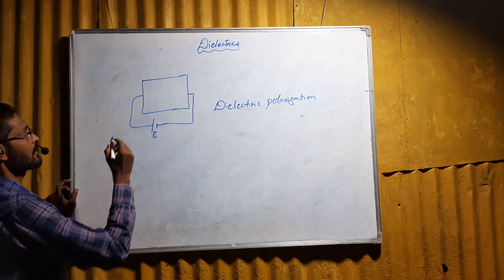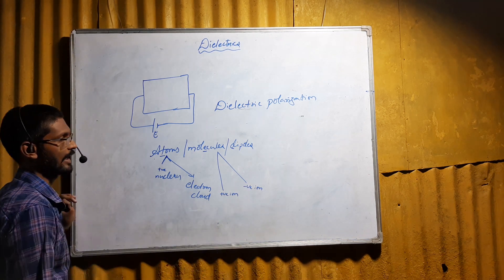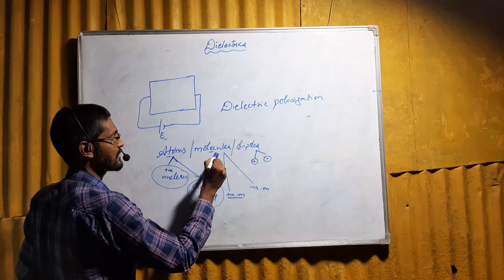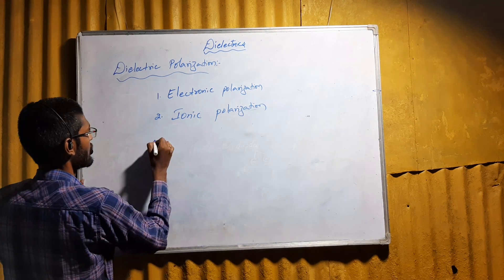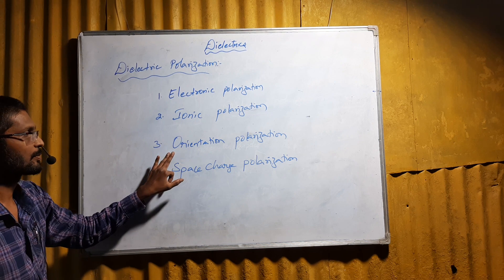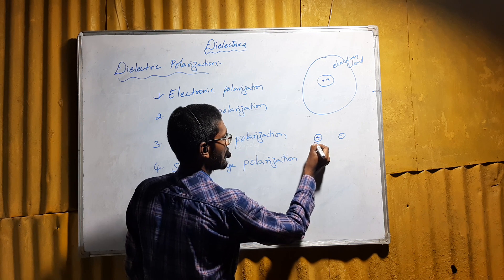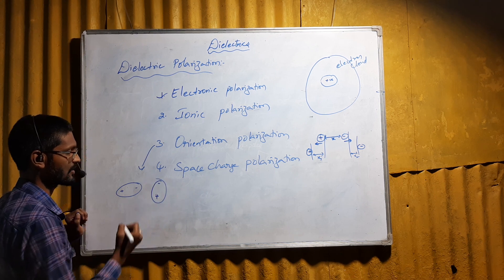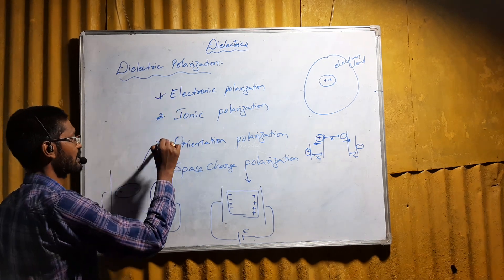Dielectric Polarization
Types of Dielectric Polarization